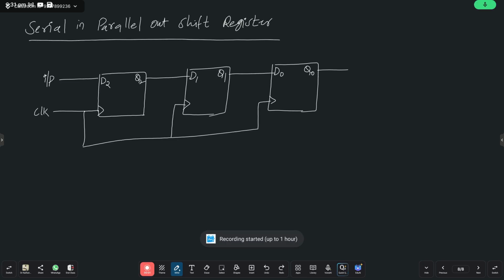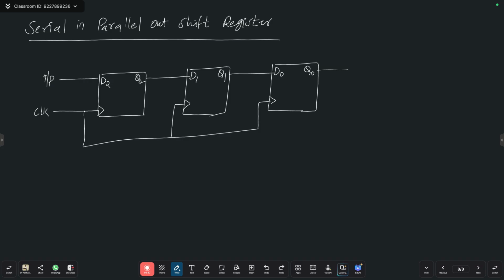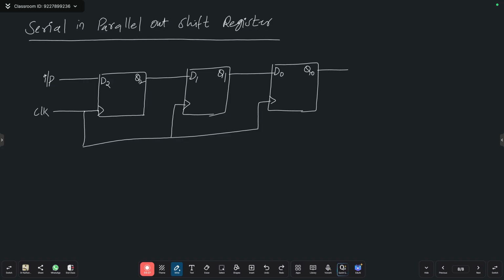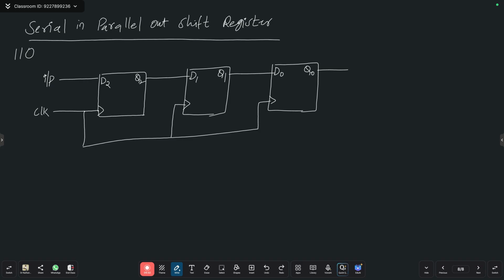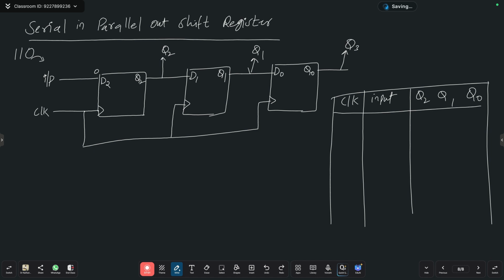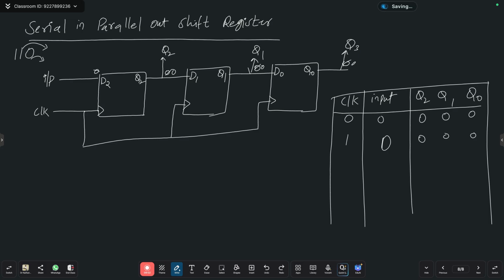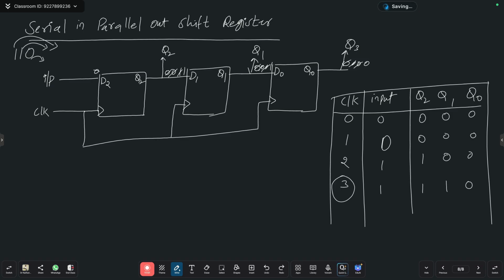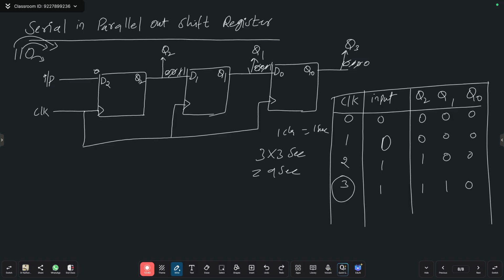Design of Serial-In Parallel-Out (SIPO) Shift Register | Circuit, Working & Timing Diagram | COA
Welcome to this lecture on Design of Serial-In Parallel-Out (SIPO) Shift Register, an important topic in Sequential Logic Circuits, Digital Logic Design, and Computer Organization & Architecture (COA). In this video, you'll learn how to design and analyze a SIPO Shift Register using flip-flops and understand how serial data is converted into parallel data.
A Serial-In Parallel-Out (SIPO) Shift Register accepts data one bit at a time through a serial input and makes the stored data available simultaneously through multiple parallel outputs. It is widely used for data conversion, data transfer, communication systems, and digital interfacing.

In this video, you will learn:
Introduction to Shift Registers
What is a SIPO Shift Register?
Serial-In Parallel-Out Concept
Need for SIPO Shift Registers
Basic Block Diagram
Design of SIPO Shift Register Using Flip-Flops
4-Bit SIPO Shift Register
Connection of Flip-Flops
Serial Data Input
Parallel Data Outputs
Clock Signal and Shifting Operation
Truth Table / Operation Table
Step-by-Step Working
Data Shifting Through Each Flip-Flop
Timing Diagram
Serial-to-Parallel Data Conversion
Worked Example
Applications of SIPO Shift Registers
Advantages and Limitations
Comparison with Other Shift Registers
This lecture is ideal for:
Students preparing for COA and Digital Logic Design examinations
Placement preparation and technical interviews
By the end of this lecture, you will be able to design a Serial-In Parallel-Out (SIPO) Shift Register, explain the role of flip-flops and clock pulses, trace data movement through the register, understand serial-to-parallel conversion, and analyze its timing diagram and practical applications.